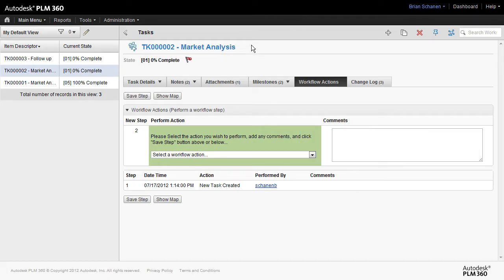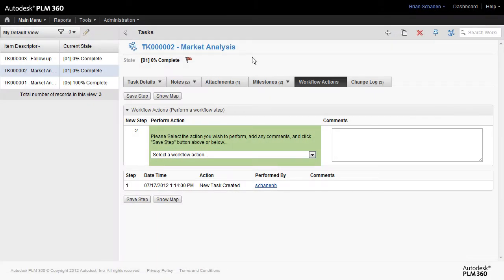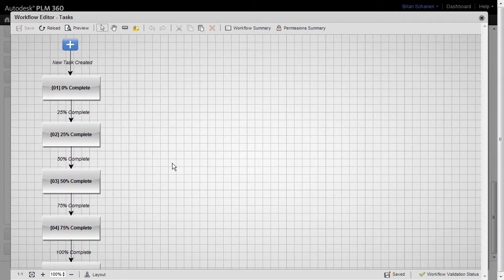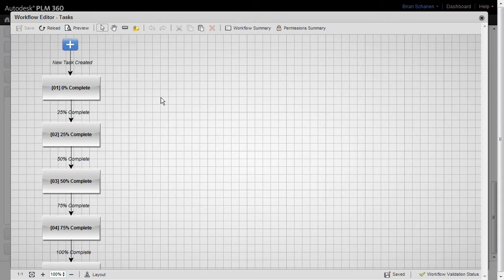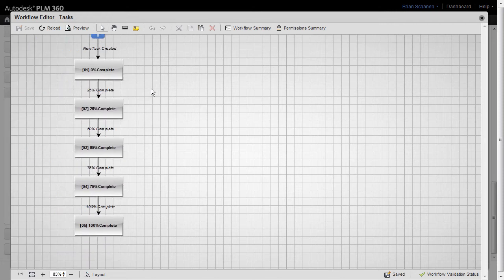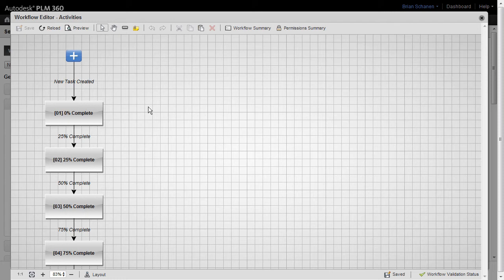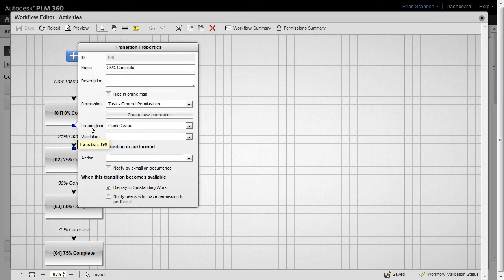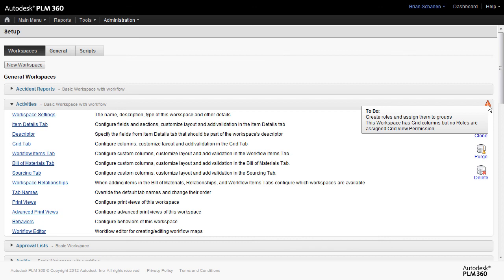Copy and Paste Workflow Maps in Fusion Lifecycle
PLM 360 is now Autodesk Fusion Lifecycle!

You can now use cut and paste in the Workflow Editor to copy workflow states, transitions, and notes from one workspace to another. You can even clone entire workflow maps to reduce time and effort when setting up similar workflows such as approval processes for different workspaces.